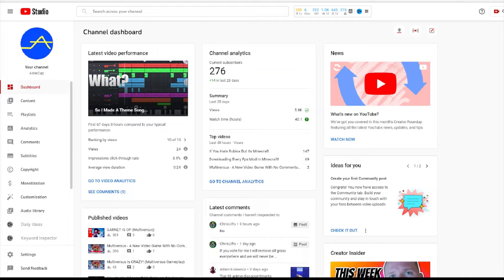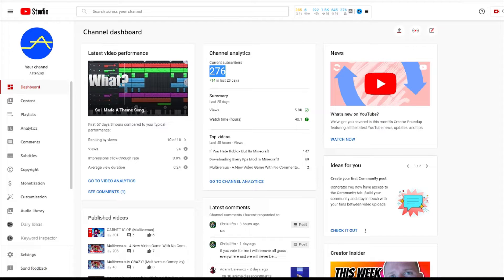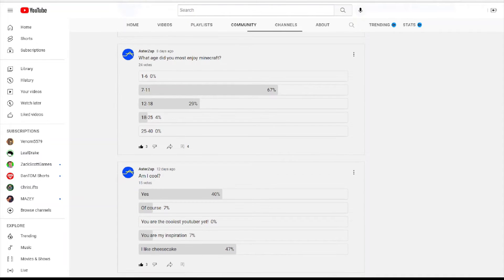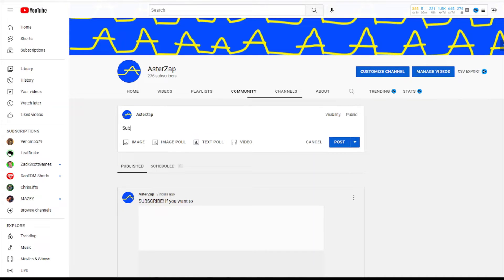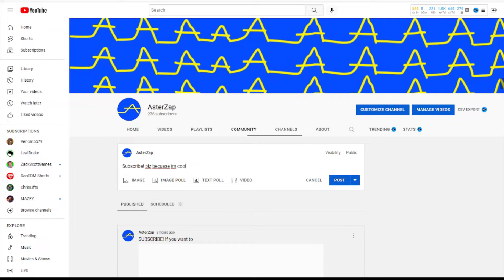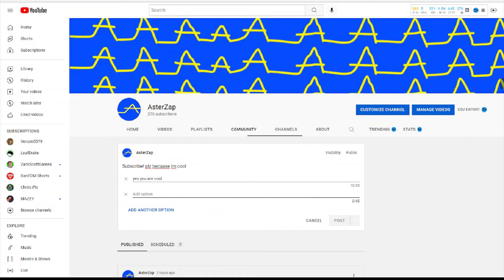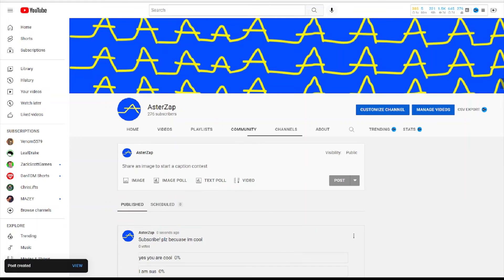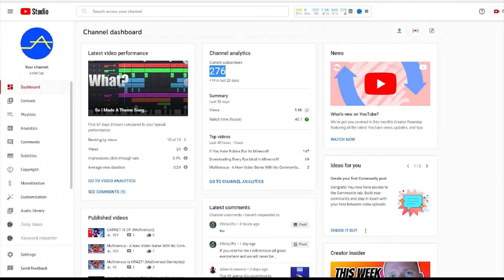I Got Community Tabs with Less that 500 SUBS!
I got community post with less than 500 subs and maybe you can to, it might be a bug, or I might just be awesome but watch the video to find out and this is basically how I got community tabs I guess